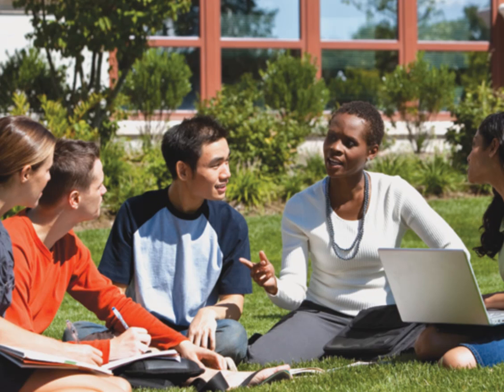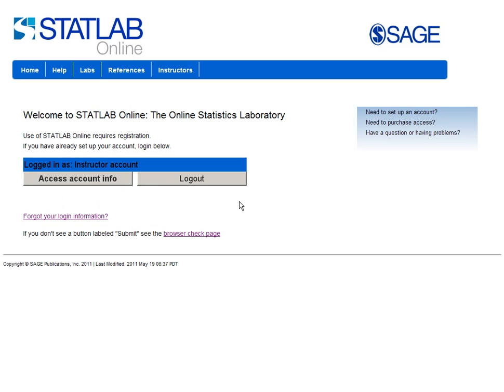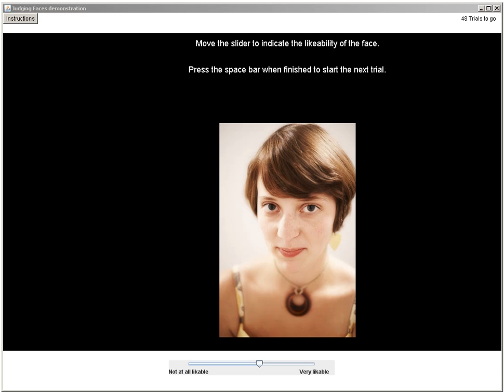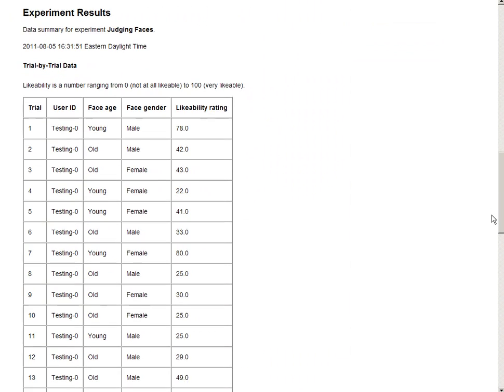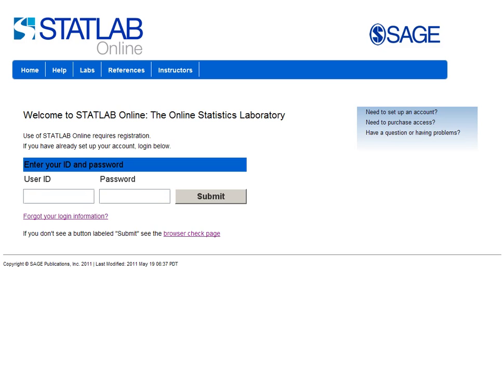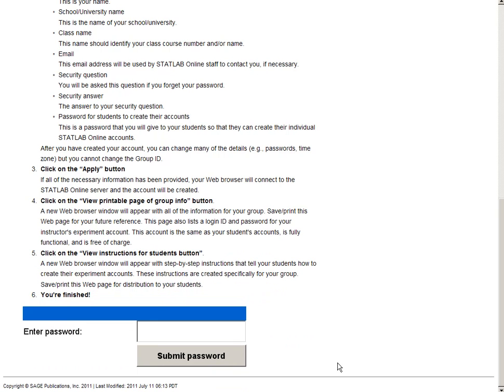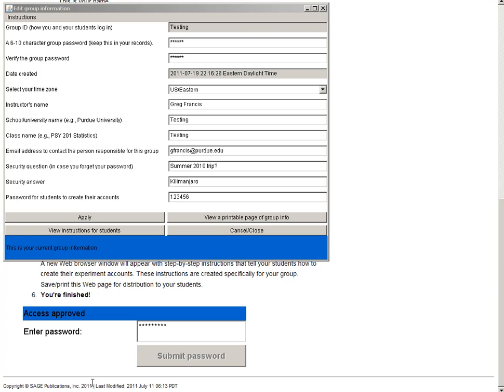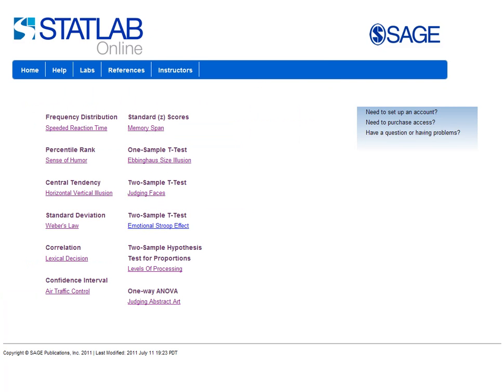STATLAB Online Product Demo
STATLAB Online is an online laboratory that allows students to actively participate in classic behavioral experiments by gathering and analyzing their own data. Students are guided through the analysis of their data, as well as their fellow students' data, to demonstrate different statistical techniques in a meaningful way. By working data they generate, STATLAB Online provides a new way for students to appreciate the relevance of statistical analyses for understanding human behavior.